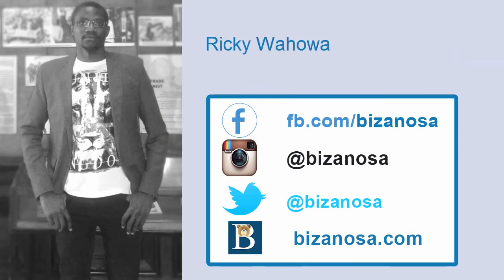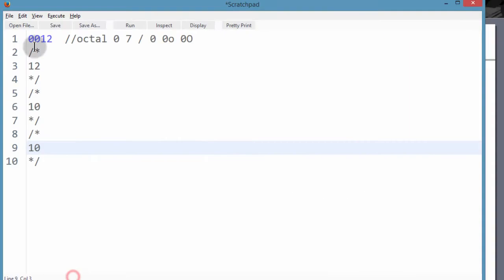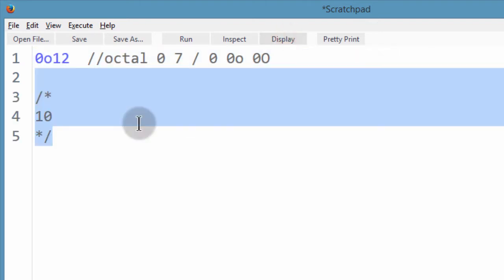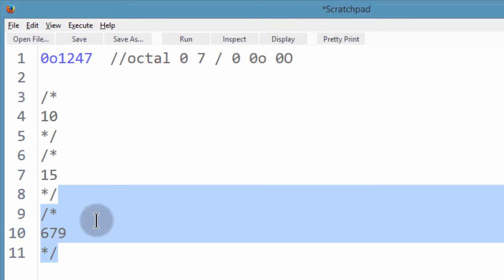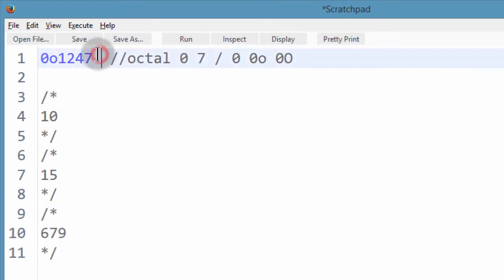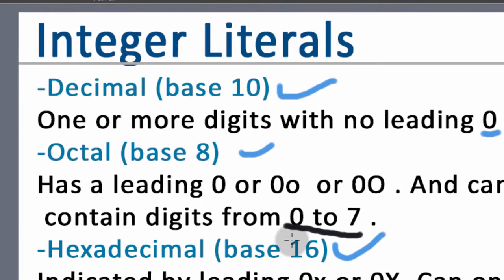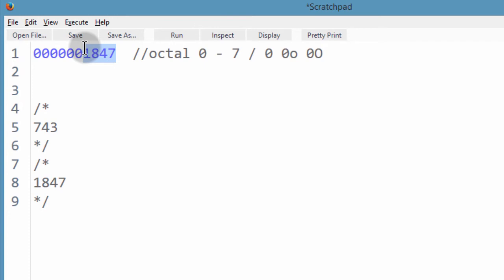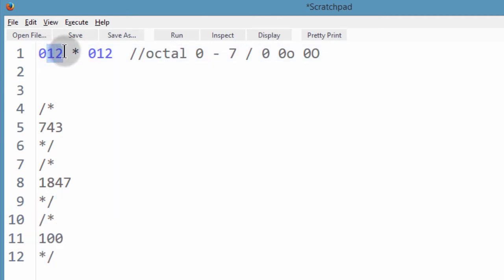36 JS Integer Literals Octal decimal - Javascript Tutorial 2018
The Full Javascript tutorial for beginners

36 Integer Literals Octal decimal difference  - JavaScript for Beginners.

So in this video, we want to continue from where we left off in the last video.

And in this video, let's see something that can help us understand this from 0 to 7 with the octal numbers.

So if I come back here, let me just remove all of this.

Delete.

And you can see these ones, that’s an ‘o’ not a zero.

So if I display that, you see it's 10.

If this is 7, this number is going to get interpreted as an octal number because the numbers here are all represented from 0 to 7.

So if I run, if I display this, this number is equivalent to 15.

Let's say we have 1234.

This number, the way it is, if we try to display it, it is equivalent to 679 as a decimal.

So this number was interpreted as an octal number.

What if we change this into 8 and bear in mind that here we have a, we have this zero.

Let's see what happens if we have a zero and we also have an ‘o’.

So if I display this number, you can see we get a bunch of errors and that is because there’s this ‘o’ here.

So if I remove this one, this ‘o’ and then let me take this one back to 3 so that we can have this shown back to us.

Let me just remove everything to clean the screen.

And then, if I come and display this, you see this value is the same as 743.

So what if I come here and I put 8.

The number begins with zero.

What do you think is going to happen? Bear in mind that we have a rule that says that octal numbers can only be digits from 0-7.

So that means that if at any point there is a number that is greater than 7, that number whether it begins with one zero or begins with 10 zeros, it will be interpreted as a decimal number.

So if I come here and I display this one, it returns back to us this number and it will return it back as a decimal number because within these numbers there is 8.

That means that there is no way this number should be interpreted as octal because in octal numbers, numbers can only be represented with digits from 0 to 7.

I just wanted to talk about that at least to bring some difference in terms of zero and that.

So always bear that in mind.

If you add a zero before a number and within this number, there is no number that is greater than 7.

All numbers are less than 7.

That number is going to get interpreted as an octal number.

Let's do one last example before I end the video.

So if I say ‘012 * 012’.

So let's say that is the result that you’re expecting and you try to run this the way it is.

So you display.

You see it gives us 100.

That is because in octal, 12 is the same as 10.

If you add a zero before it, there is a high possibility that number is going to get interpreted as an octal number.

And that mostly depends on the interpreter that is being used for interpreting the JavaScript code.

So the JavaScript engine will deal with it depending on the system that is being used.

You must always find a way to remove this zero especially if the user is the one adding these numbers and you want the number to be always decimal, a decimal number.

Find a way to at least remove the zeros.

You can use regular expressions or any other way that you can think of to remove a zero before the number.

Any leading zero, remove it.

So that’s it for this video.

And in this video, we have seen a clear distinction between the zero and the no leading zero in decimal and octal numbers.

So in the next, in the next video, let's look at the hexadecimal even though we had looked at it in one of the last videos.

Let’s just go and look at it again in the next video.